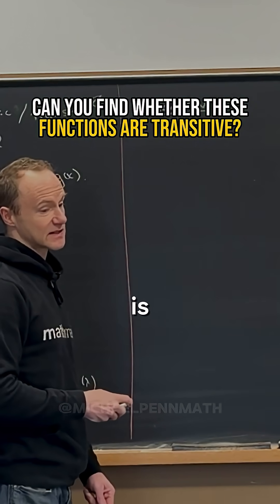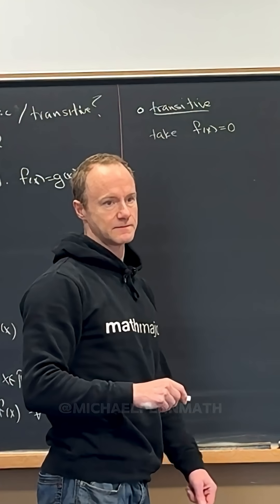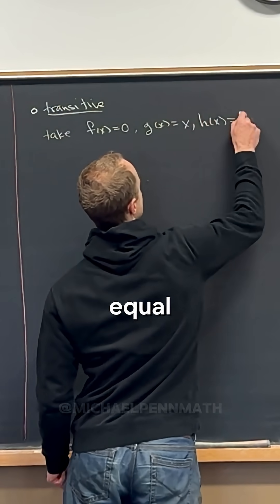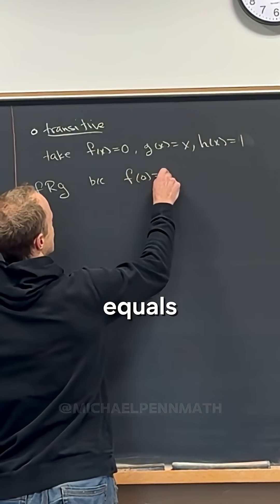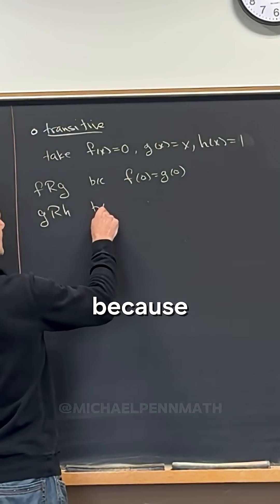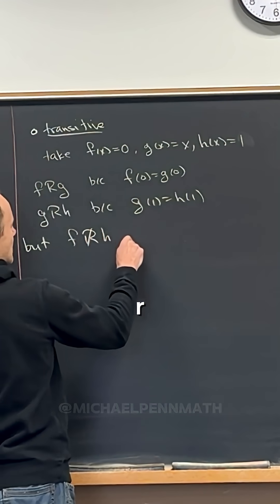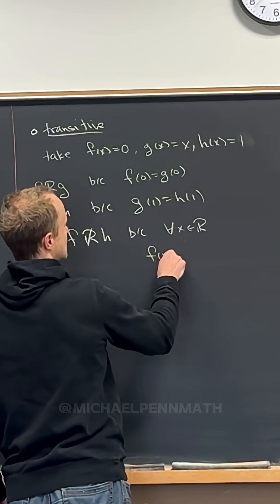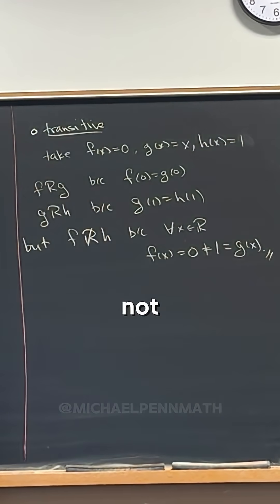Are these functions transitive?